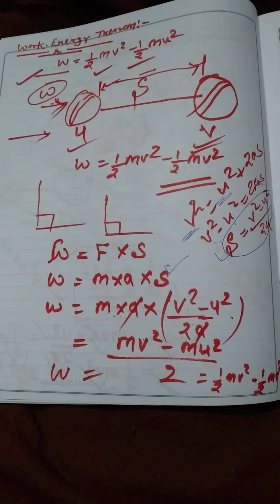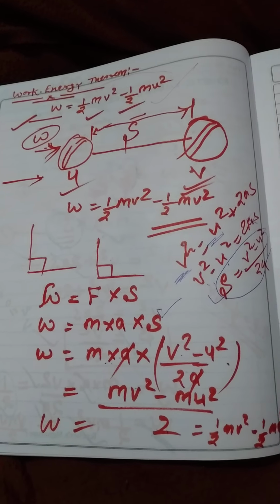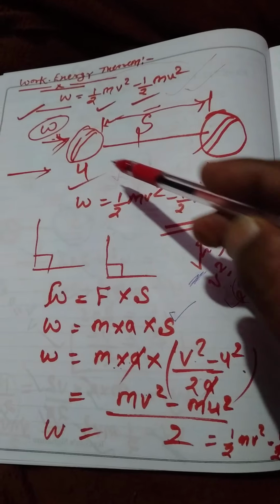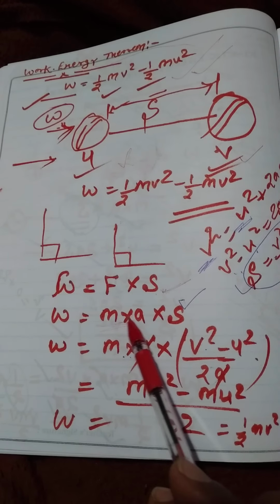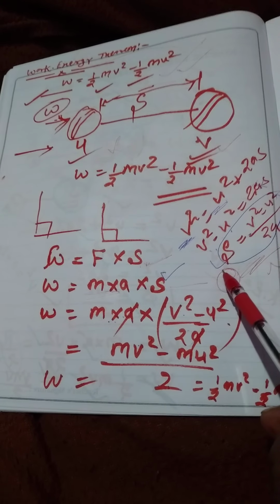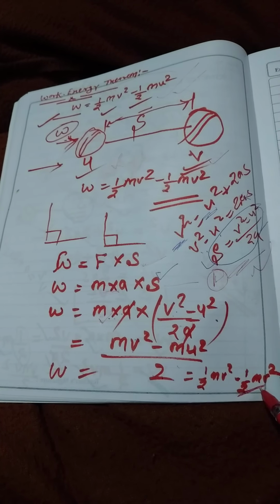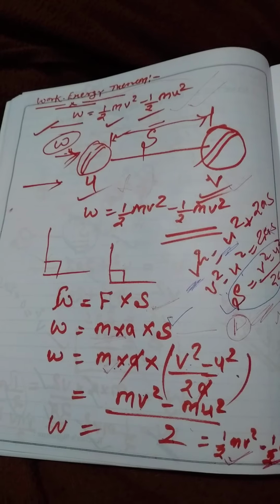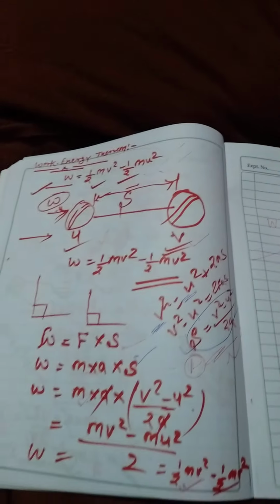Work energy theorem Class9th